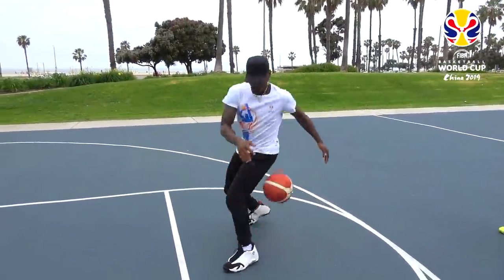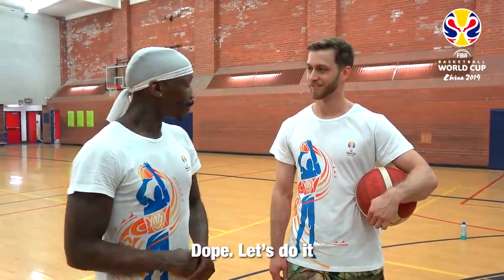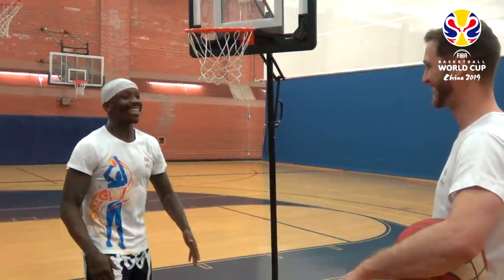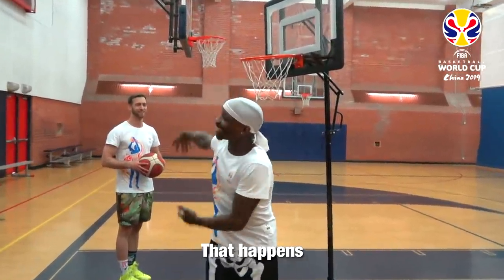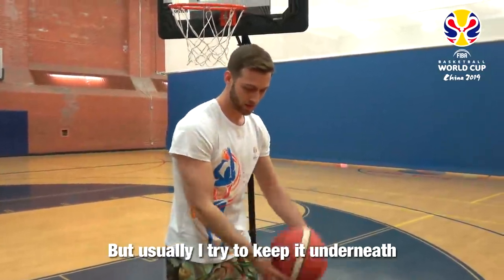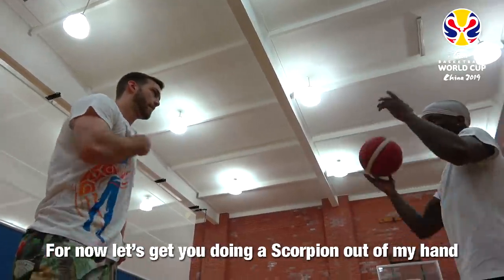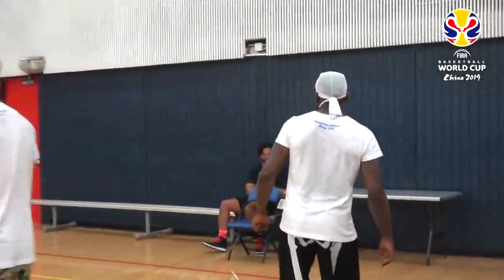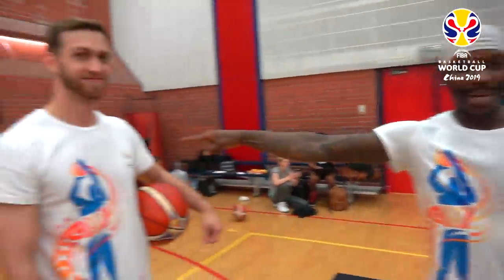I Give The Bone Collector 💯 Days To Master THE SCORPION DUNK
I'm so excited to see how the FIBA Basketball World Cup plays out, which starts in just 100 days. That's why I decided to challenge The Bone Collector to master my signature SCORPION DUNK in 100 days. How well will he do?